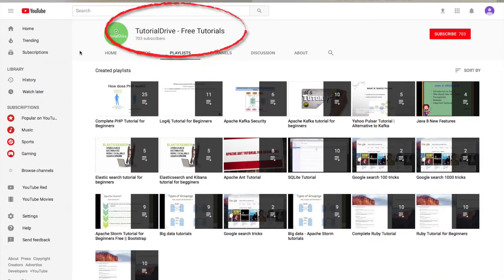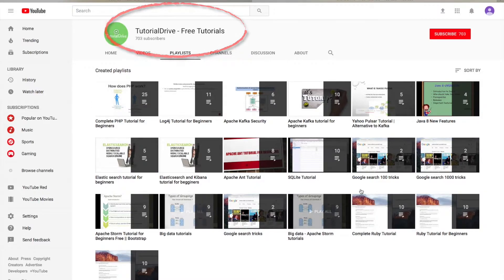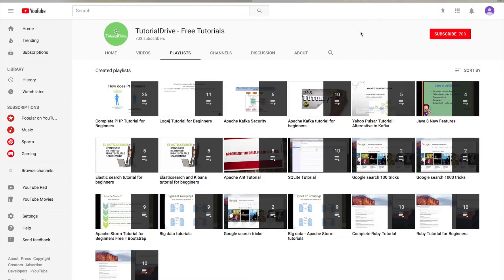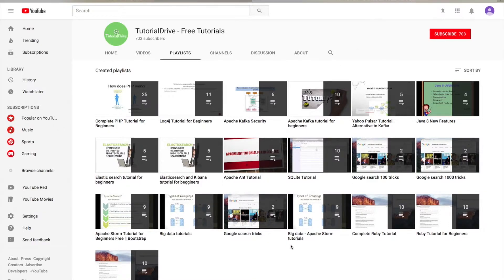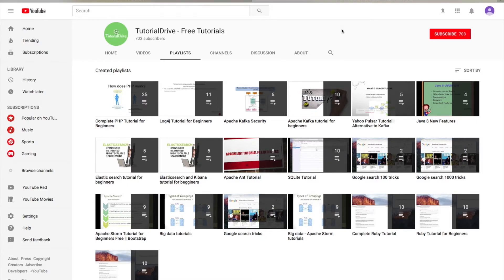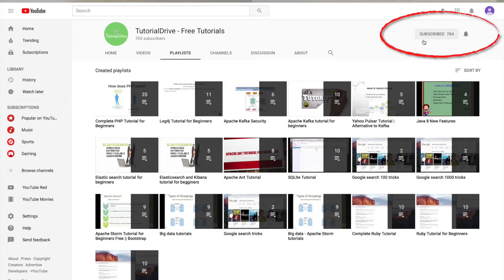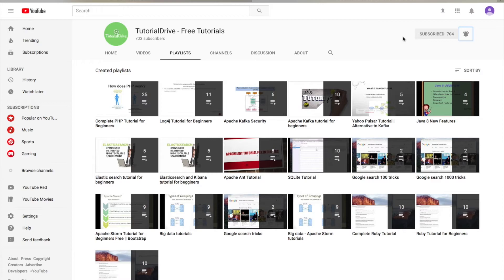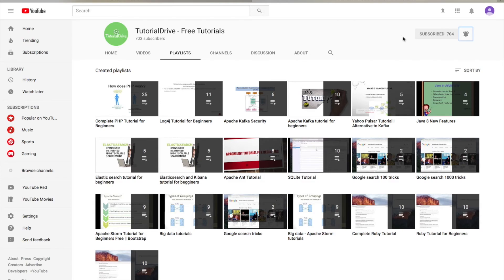What is TutorialDrive | Tutorial Drive - Free Learning